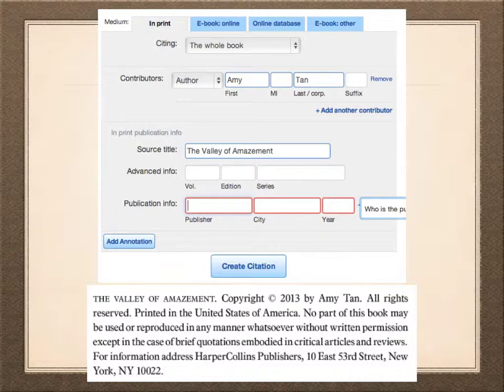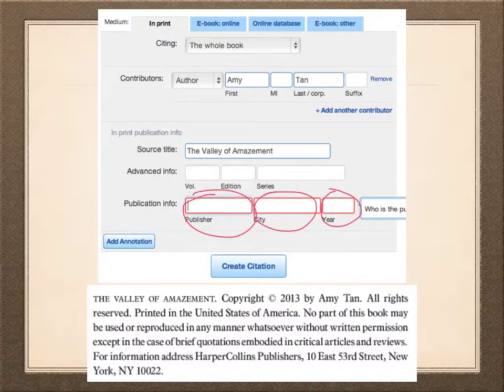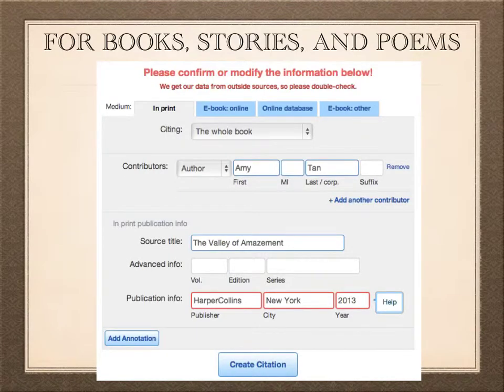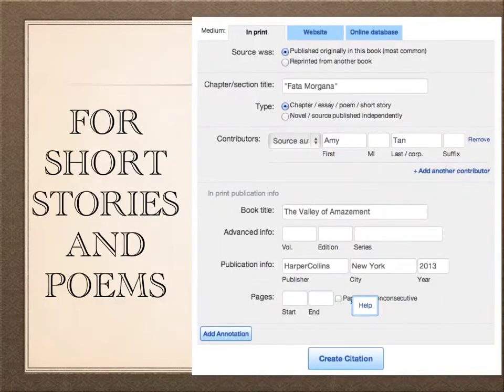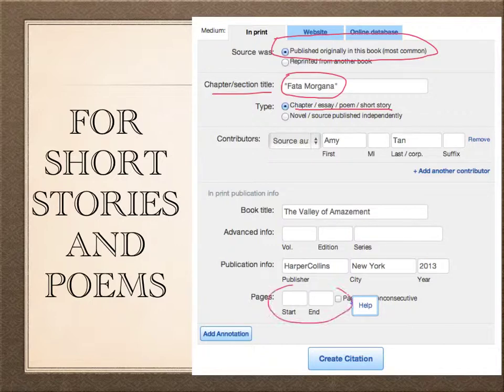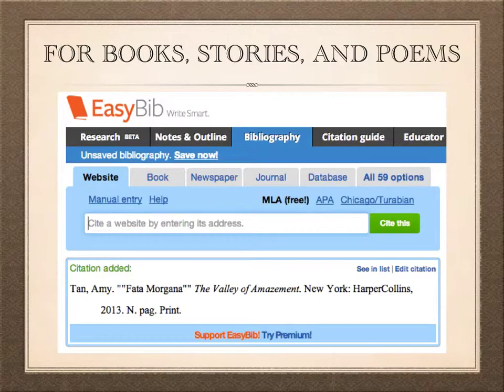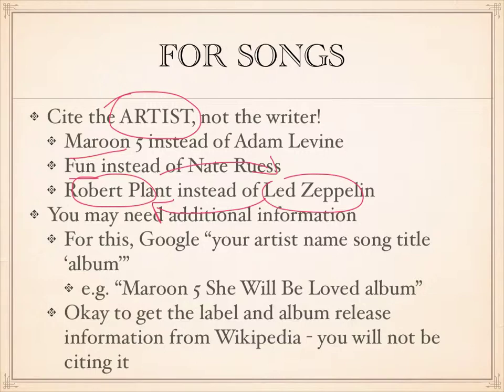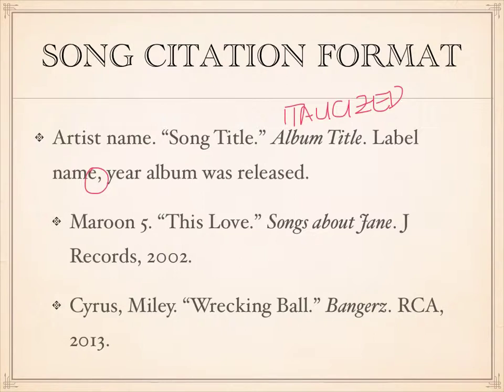Creating Your Works Cited Page - Books, Stories, Poems, and Songs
Learn how to cite your books, stories, poems, and/or songs using EasyBib.